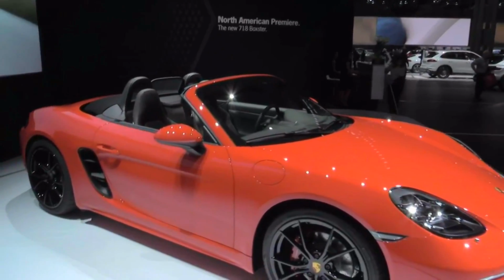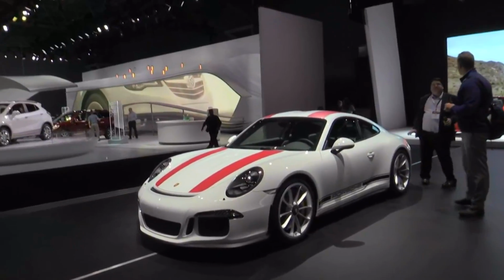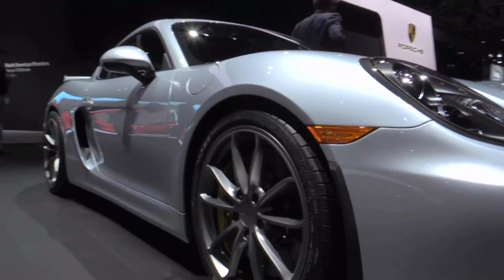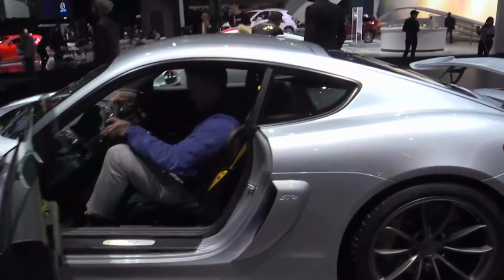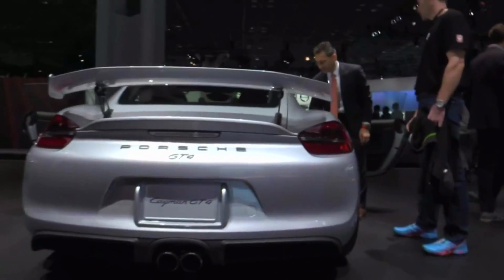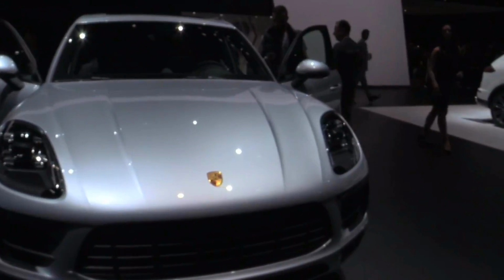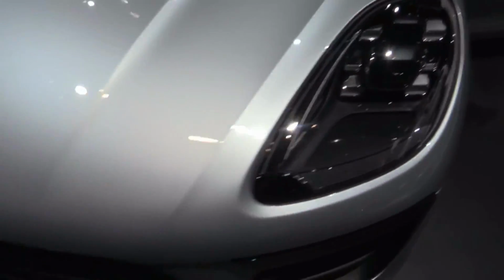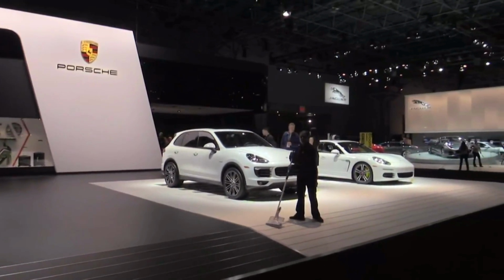PORSCHE at the 2016 NY International Auto Show! 718 Boxster S! 911 R!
Live from the 2016 New York International Auto Show! Frank Wisemann joins us on the BeTerrific 2016 NY International Auto Show Live show to show us the newest autos from Porsche including the north american debut of the Porsche 718 Boxster S, the Porsche 911 R, the 2017 Porsche Macan, and the Porsche Cayman GT4!